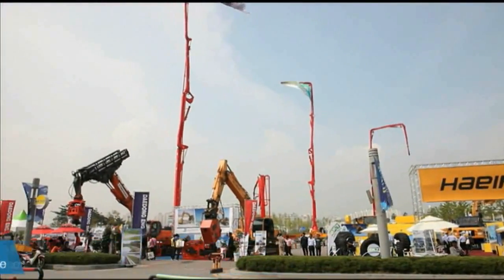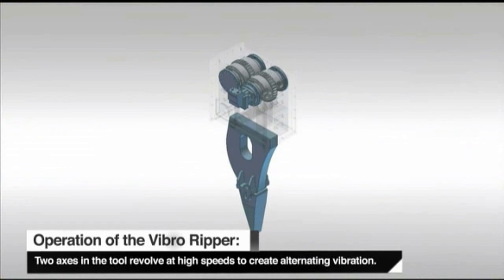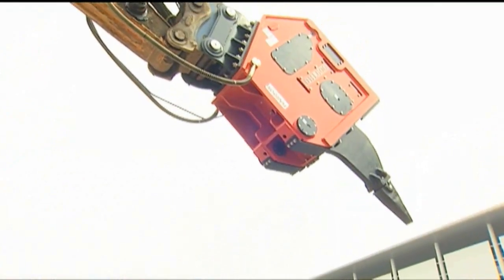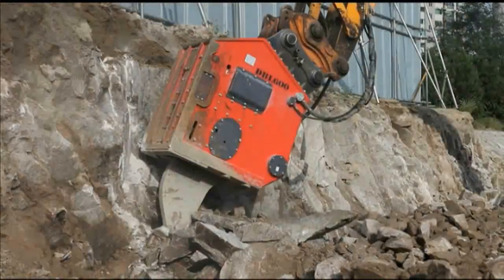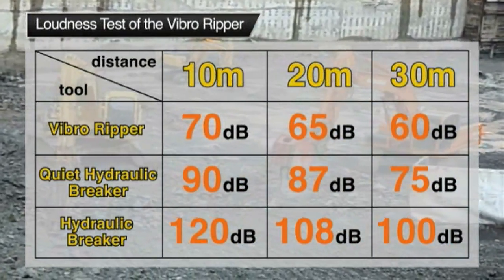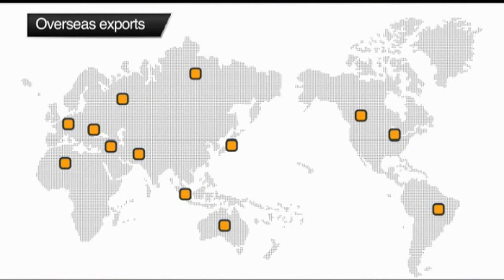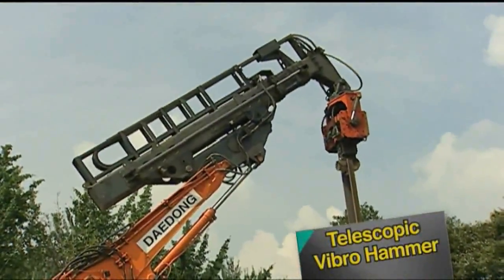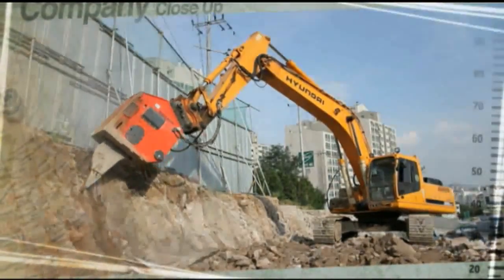Vibro ripper Arirang TV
Daedong engineering Co., Ltd.
Original, Innovative and Reliable Vibro Ripper.

DAEDONG ENGINEERING, the World pioneer of vibration technology, is specialized in manufacturing the vibration attachments with development of new technology to be mounted on the excavator.

In 2001, the Vibroripper was invented and has been proved a revolutionary attachment in breaking, demolition and ripping at lower cost with higher vibration with2,700rpm & noiseless and at less time consuming.